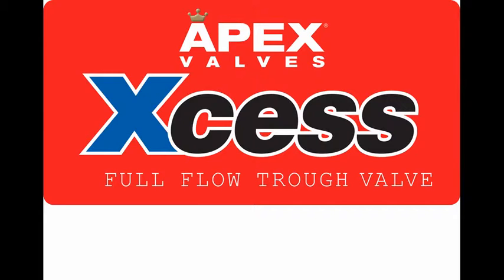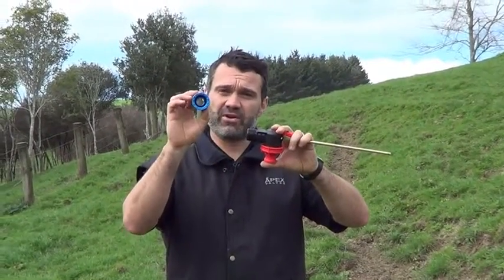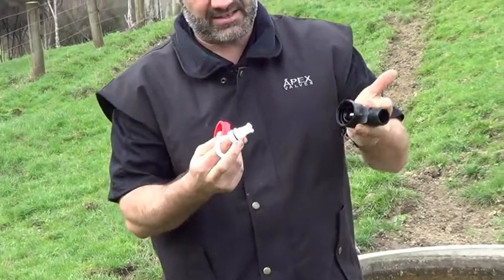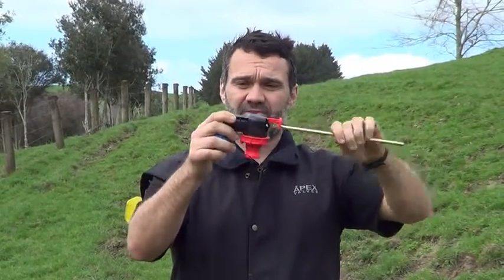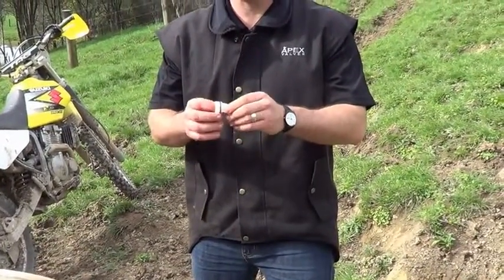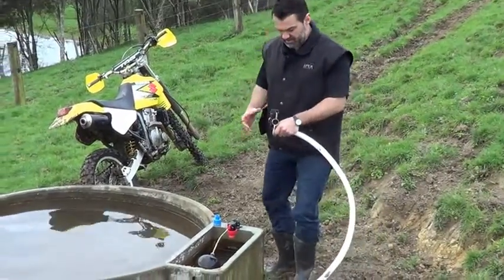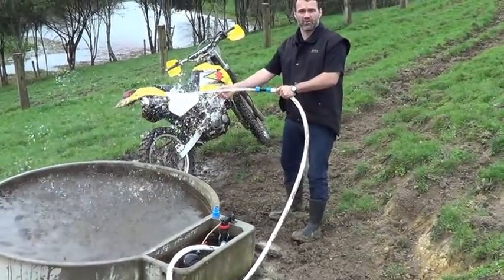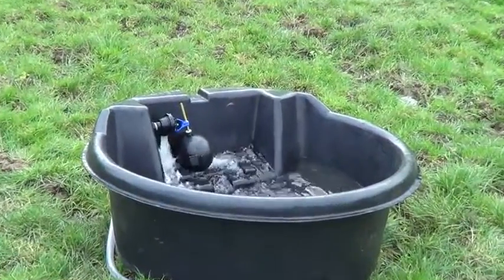Xcess Valve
Demonstration video of installation, servicing, uses and workings of the Xcess Valve.